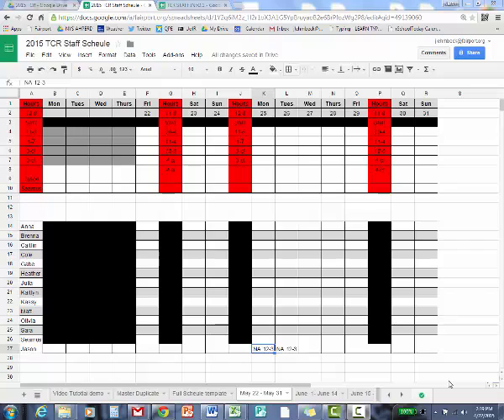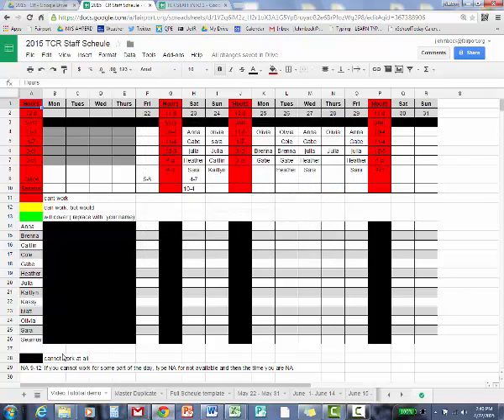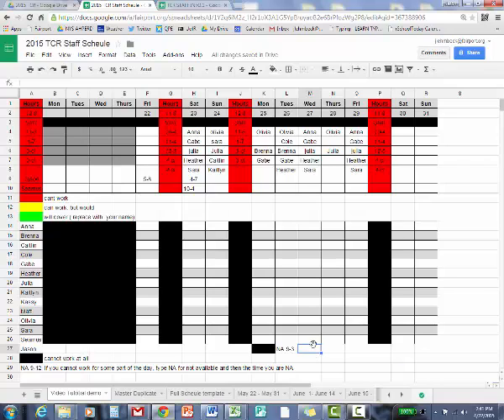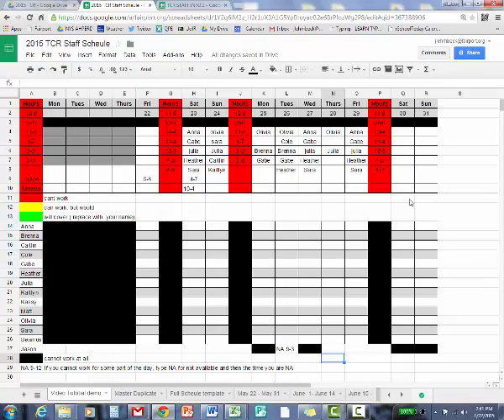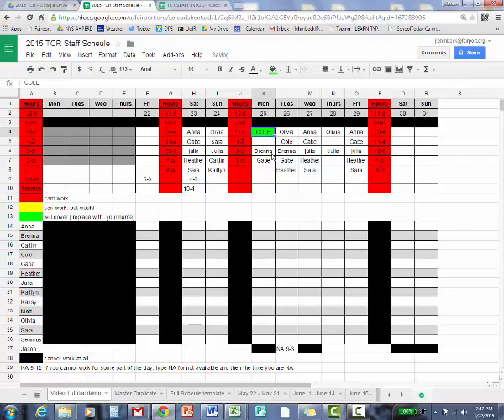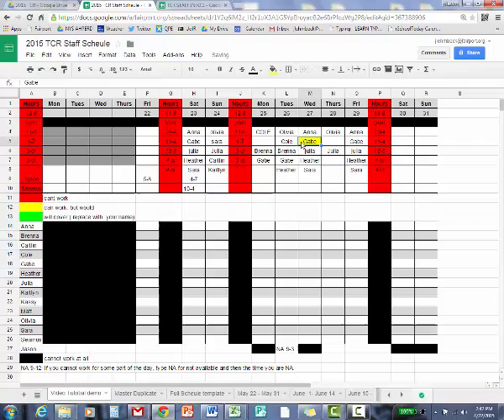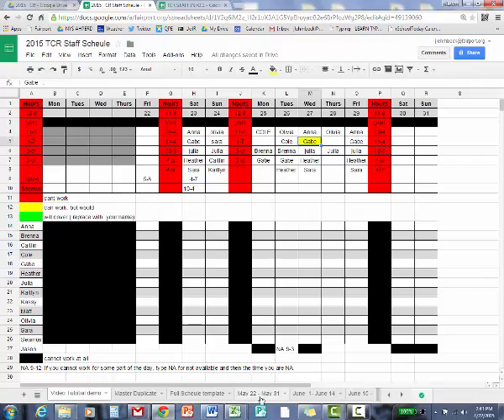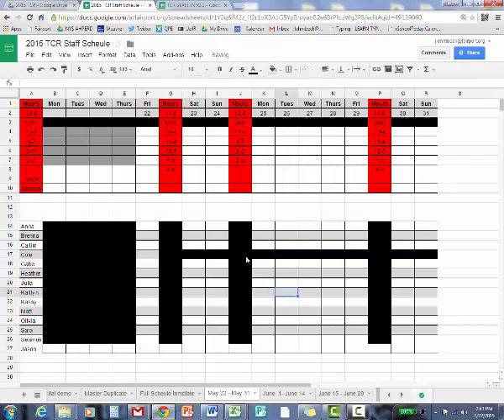TCR Schedule Tutorial